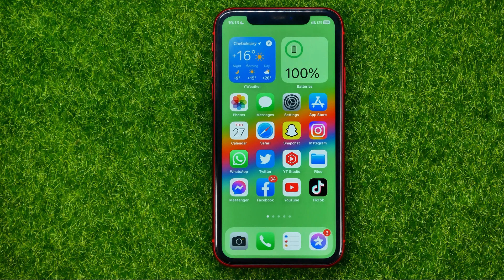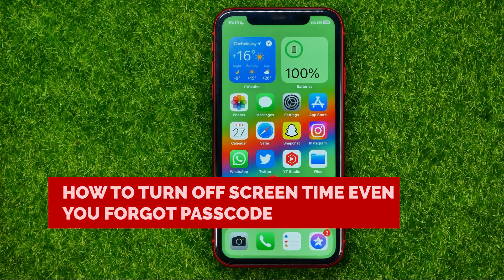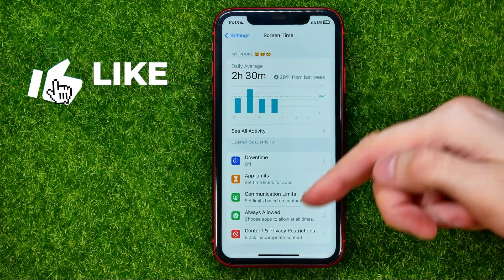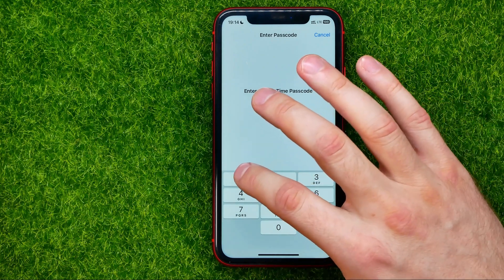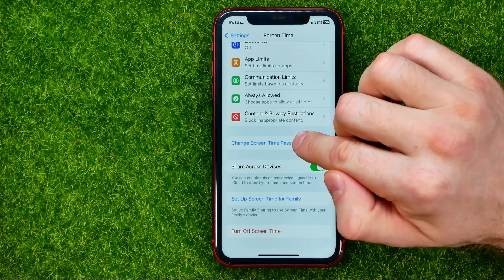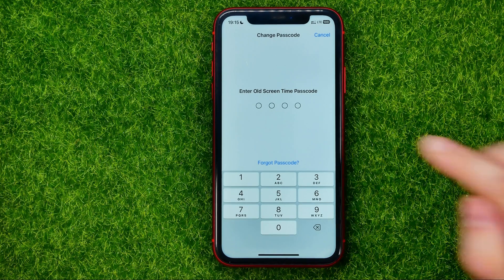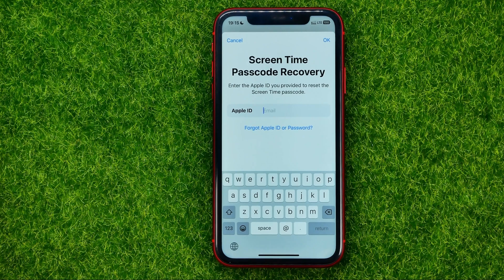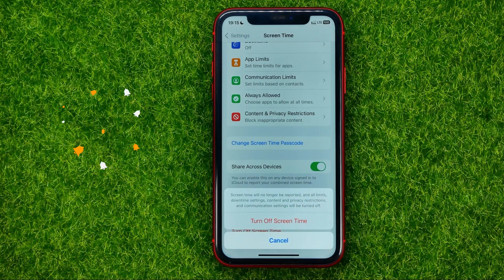How to Turn Off Screen Time Even If You Forgot Passcode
If you are looking for a video about how to turn off screen time even if you forgot passcode, here it is!
In this video I will show you how to turn off screen time without password. Be sure to watch the video to the very end.
You will learn how to bypass screen time passcode. That's easy and simple to do from your phone.

00:00 - Intro
00:24 - How to turn off screen time even if you forgot passcode